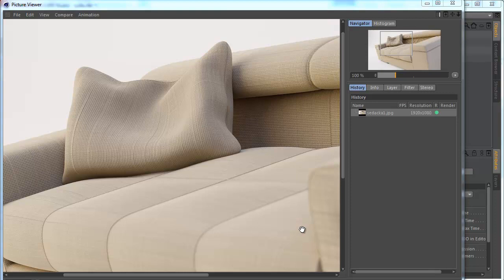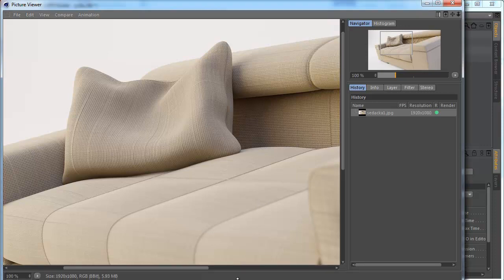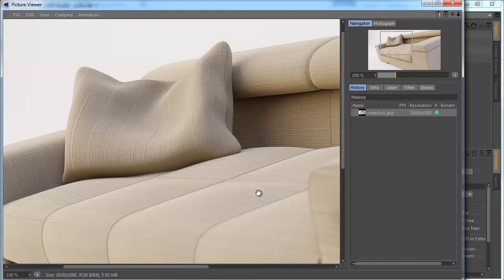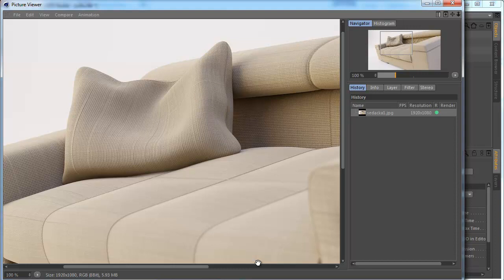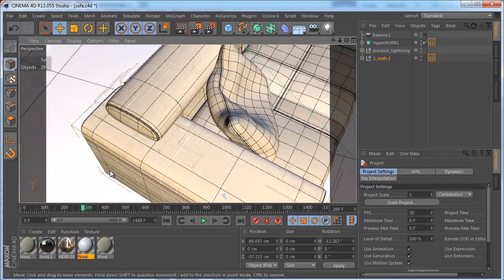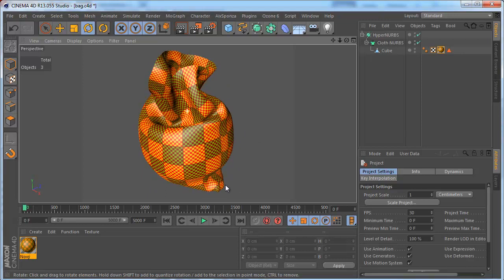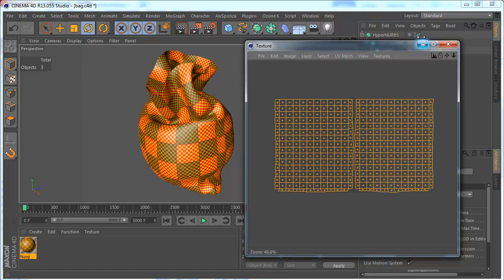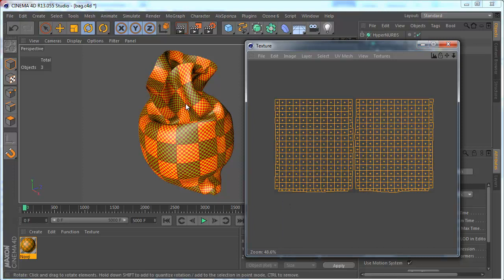Clothilde - modeling tutorial - welcome part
CINEMA 4D Cloth engine named Clothilde is older a bit, but it can be still very useful in  many cases. In this tutorial I want to demonstrate how effective the engine can be, how important is that UV mesh is still correctly and not distorted and much more. I will demonstrate all parts of the process. From basic simulation to the "modeling" (with Clothilde, we will not use modeling tools) and UV editing - adjusting (with few very important tricks). You will learn, that you can place your object everywhere, you can split the process to more steps and much more. See the invitation part... Other parts will be available soon.